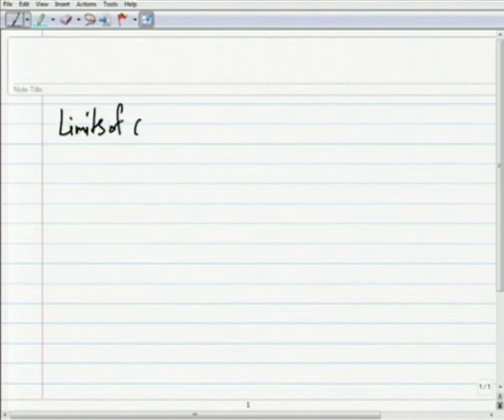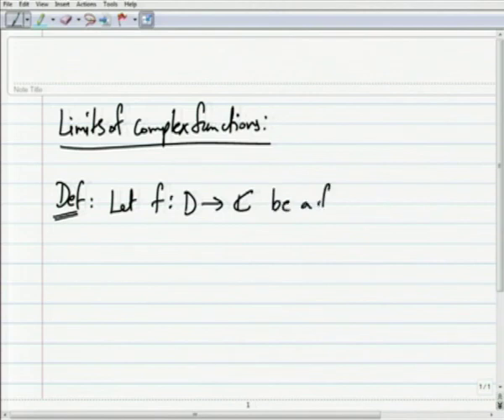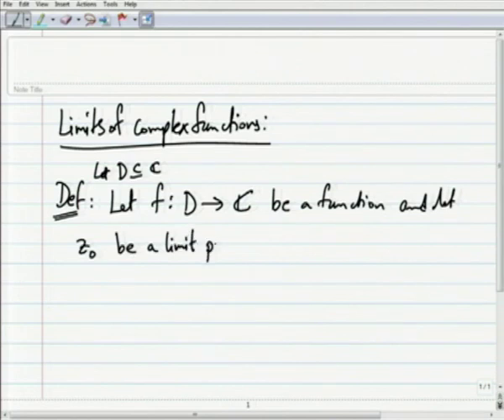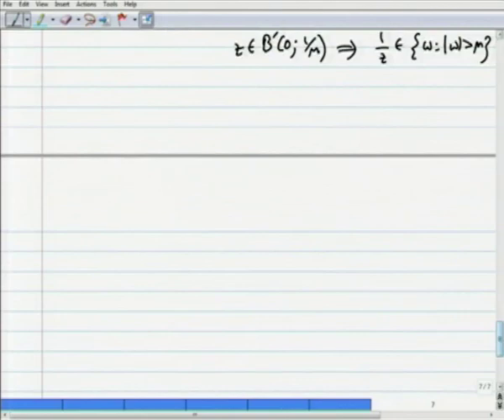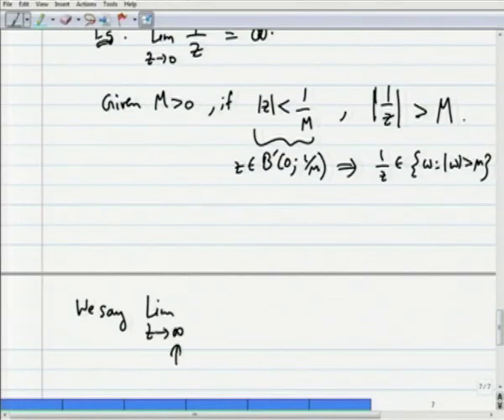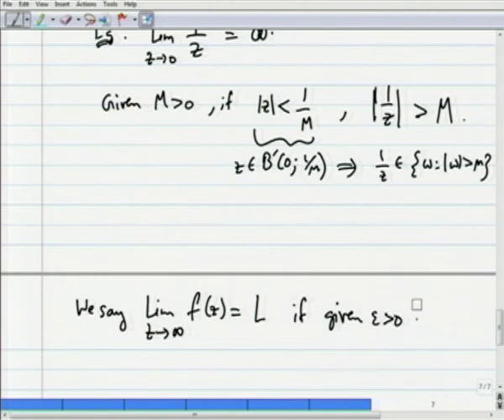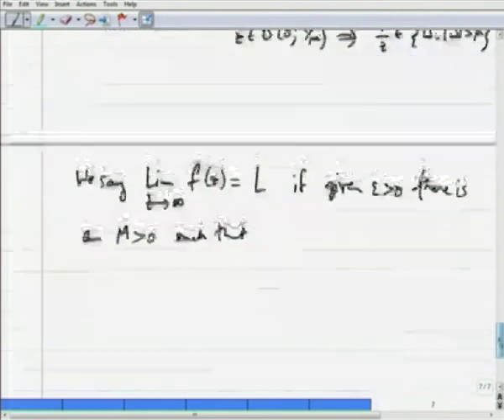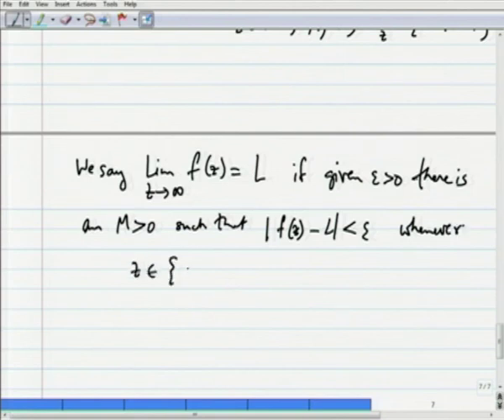Mod-02 Lec-02 Limits and Continuity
Complex Analysis by Prof. P. A. S. Sree Krishna,Department of Mathematics,IIT Guwahati.For more details on NPTEL